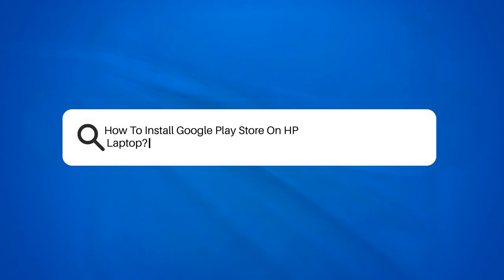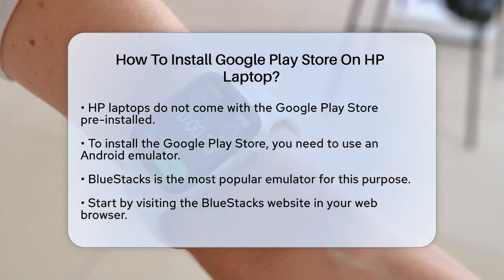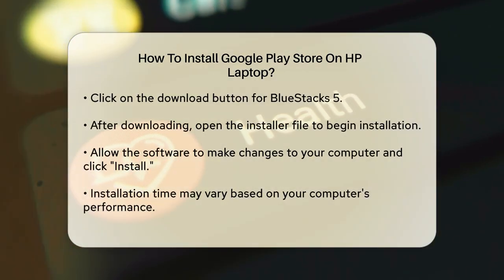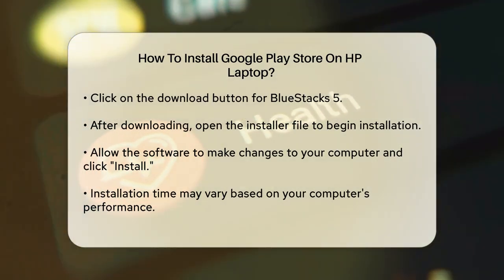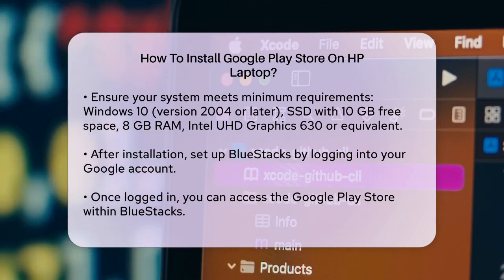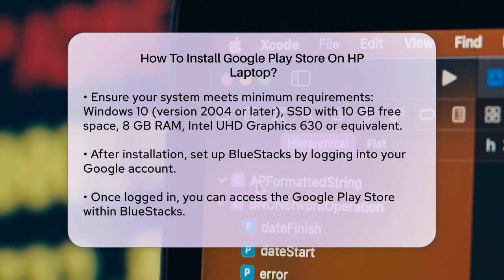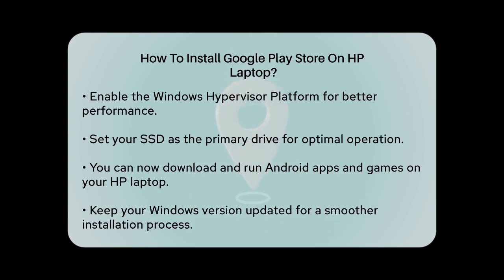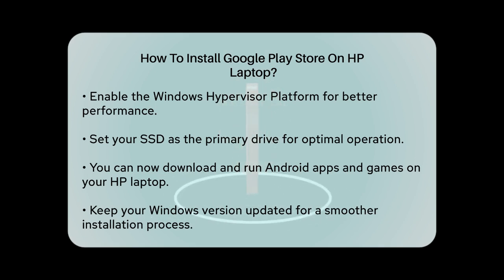How To Install Google Play Store On HP Laptop? - Be App Savvy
How To Install Google Play Store On HP
  Laptop? Are you ready to get the Google Play Store on your HP laptop? In this video, we’ll guide you through the entire process of installing the Google Play Store using an Android emulator. We’ll focus on the popular emulator, BlueStacks, and provide you with a clear, step-by-step approach to get everything set up smoothly.

We’ll start by showing you how to download BlueStacks from its official website. After that, we’ll walk you through the installation process, ensuring you understand the necessary system requirements for optimal performance. You’ll learn how to log into your Google account within the emulator, giving you instant access to the Google Play Store.

Additionally, we’ll offer tips on enabling key features on your Windows system to enhance the emulator's functionality. Once everything is in place, you’ll be able to browse and download your favorite Android apps and games directly onto your HP laptop.

This tutorial is perfect for anyone looking to expand their app usage beyond traditional laptop software.